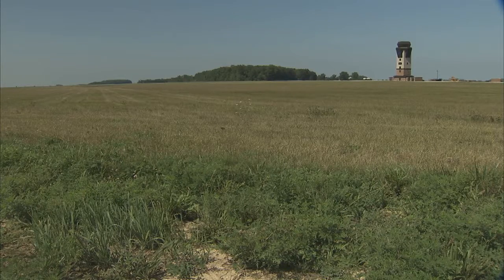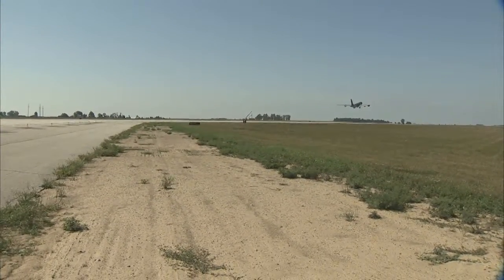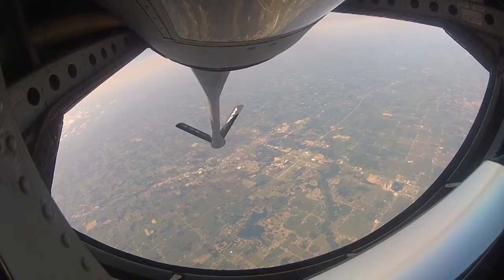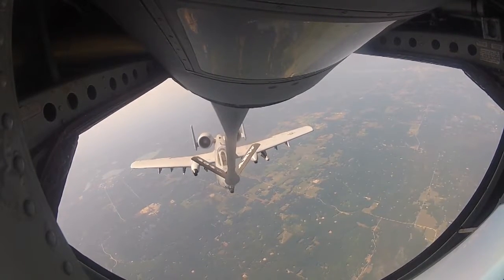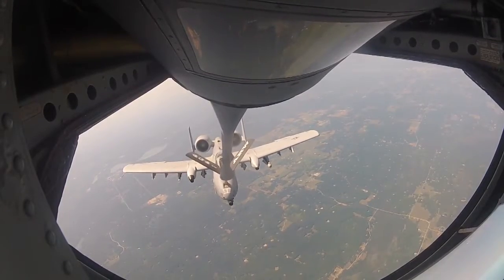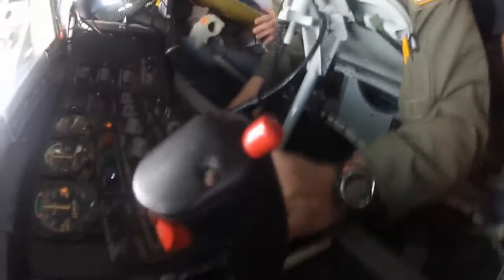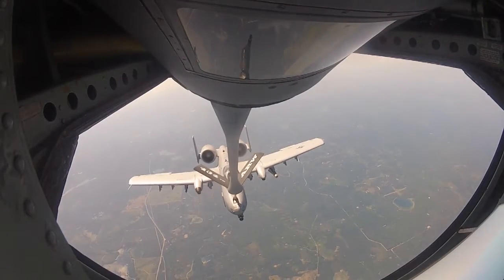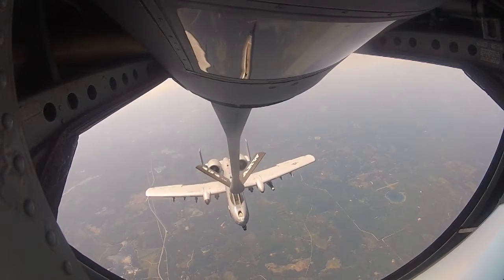Grissom AFB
Grissom Air Reserve Base is a United States Air Force base, located approximately 12 miles (19 km) north of Kokomo in Cass and Miami counties in the U.S. state of Indiana. The facility is a joint-use civil airport/military base with the Grissom Aeroplex which provides general aviation and charter service.

The base is named in memory of astronaut and Indiana native Virgil I. "Gus" Grissom, who, along with fellow astronauts Ed White and Roger Chaffee, perished in the Apollo I fire at Cape Canaveral Air Force Station Launch Complex 34 in 1967.